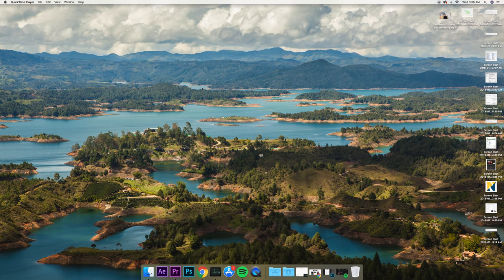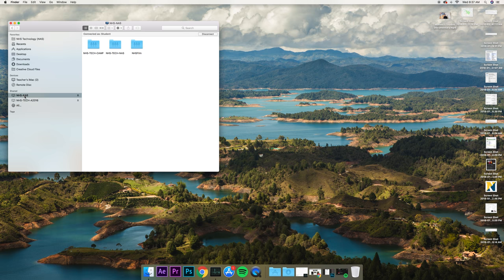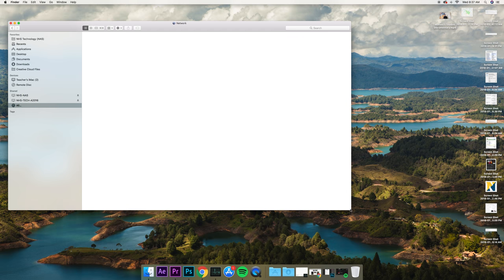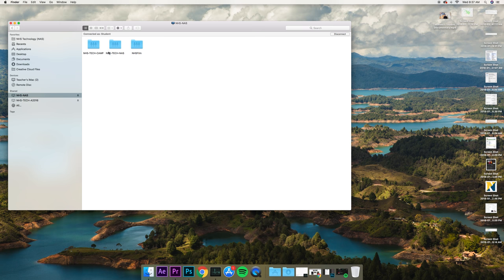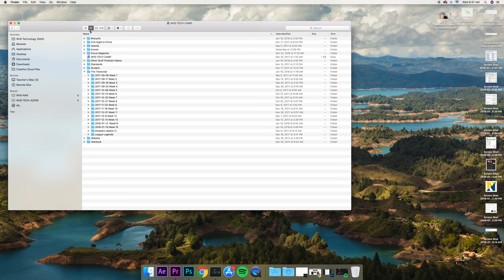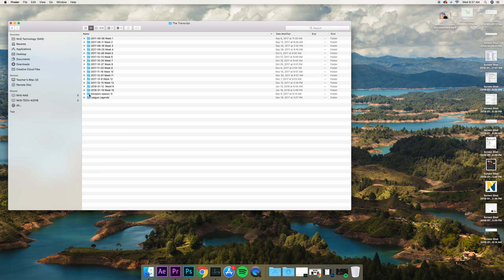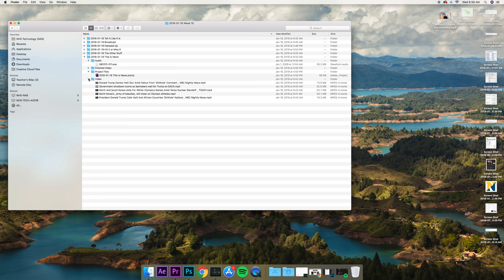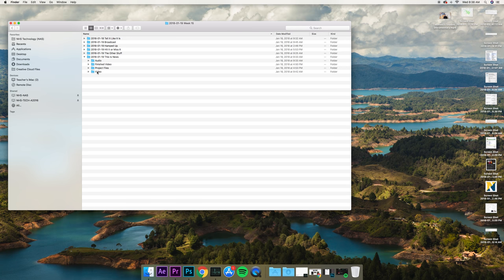CAMP Tutorial - Folder Organization (Transcript)